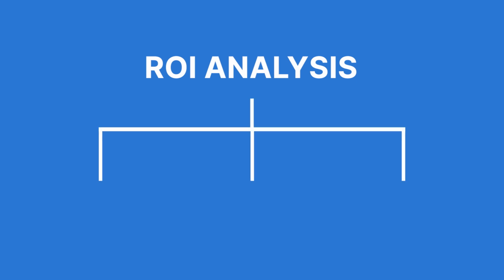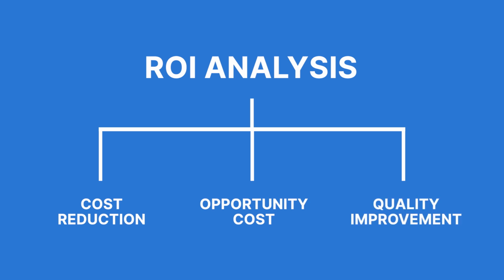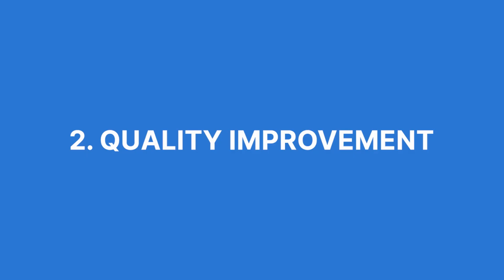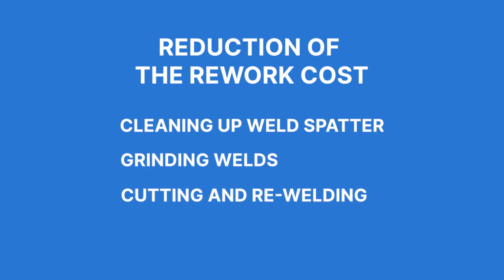3 Overlooked ROI Drivers in Robotic Welding Projects | Kinetic Technologies LLC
🔹 Want to see if robotic welding is right for you? Start your ROI analysis today

How do you justify a robotic welding investment to your leadership team? Most manufacturers focus only on labor savings, but that’s just one leg of the stool.

In this video, Mark Barglof of Kinetic Technologies breaks down the three critical ROI drivers you need to consider:
1- Cost Reduction – Beyond labor: wire, gas, and consumables savings
2- Quality Improvements – Less rework, more consistency, and better first-pass yield
3- Opportunity Costs – Doubling production, entering new markets, and scaling smarter

If you’re making a business case for automation, this framework will help you build a stronger, more accurate ROI analysis and avoid leaving value on the table.
🔹 Want to see if robotic welding is right for you?

At Kinetic Technologies, we don’t just install robots—we build smart, scalable welding automation solutions that deliver real ROI. Many manufacturers underestimate the financial impact of automation, focusing only on labor savings while missing hidden cost reductions in consumables, quality improvements, and production scalability.

Our simulation-first approach ensures your robotic welding cell is optimized before it ever hits the shop floor, eliminating surprises, reducing downtime, and accelerating payback. Whether you’re looking to cut costs, improve quality, or scale production, we help manufacturers design smarter, automate faster, and get the most from their investment.